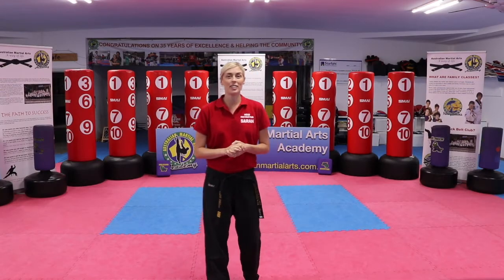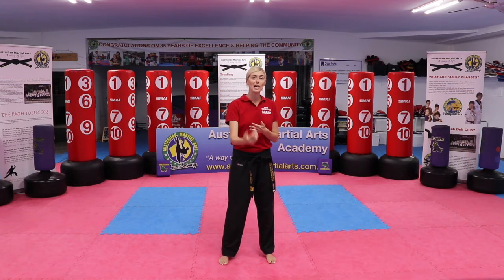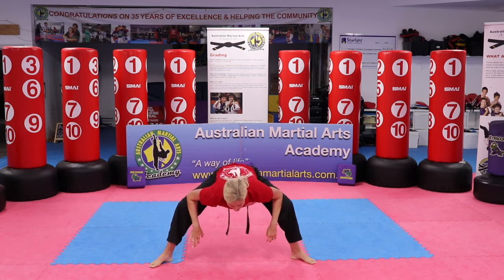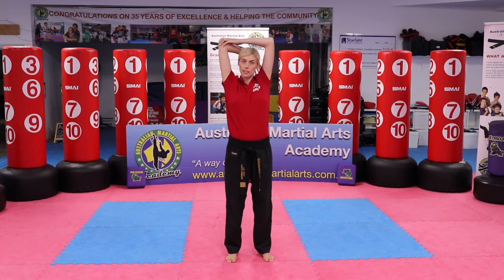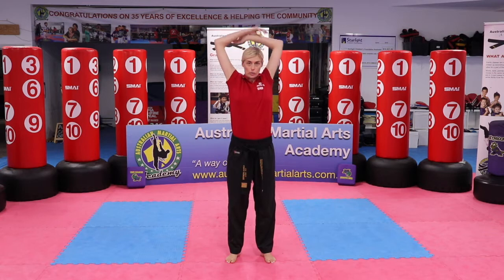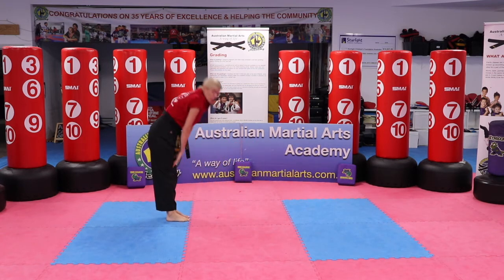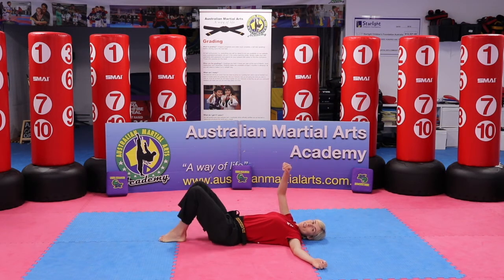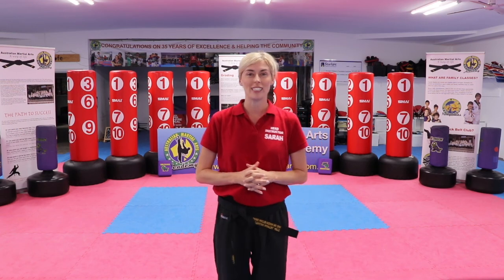Guided Stretching Video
Flexibility and movement of our body is an important of our day-to-day lives. Keeping our body relaxed, our limbs loose and limber will help minimise injury and maximise your potential within your Martial Arts Journey. Here Mrs Sarah provides a guided stretching routine that you could do in the comfort of your own home or if you wish to take some extra time before class to stretch it out.